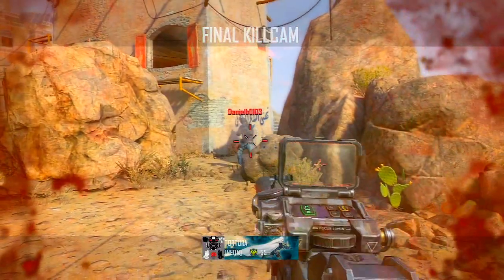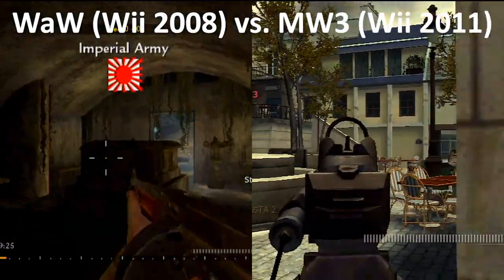Call of Duty: Ghosts not running on new Engine - Wii U Graphics?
In their tech demo, Infinity Ward mentioned that Ghosts would be running on a new engine. It turns out that this engine is just an updated version from the previous one. What will the Wii U version look like and will it include the new features?